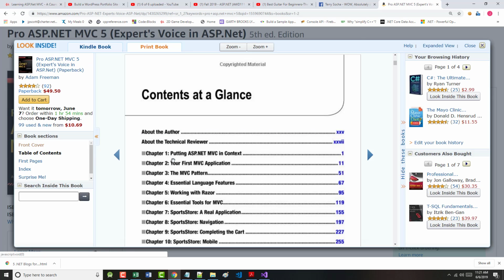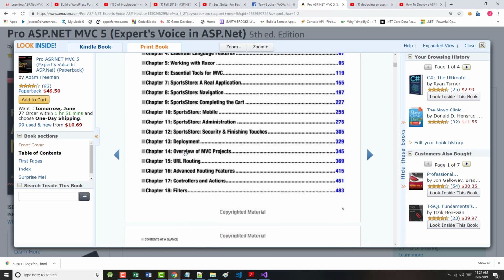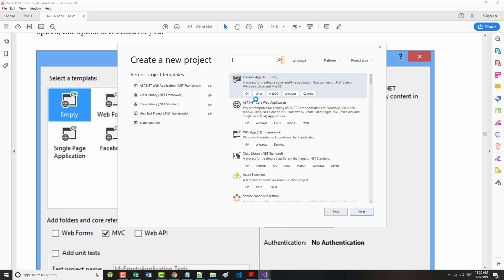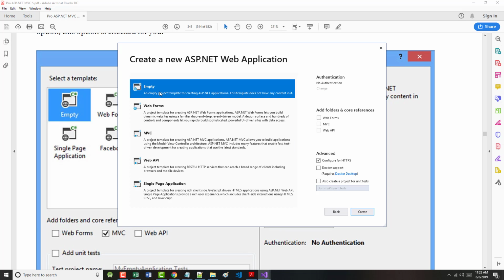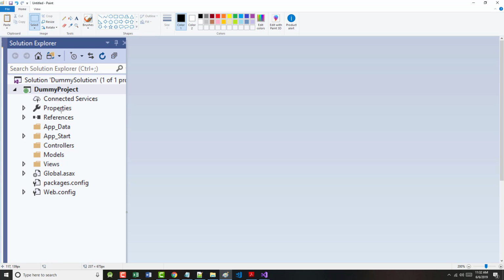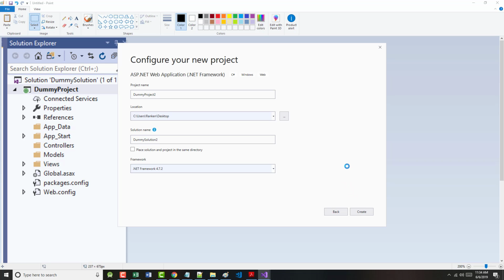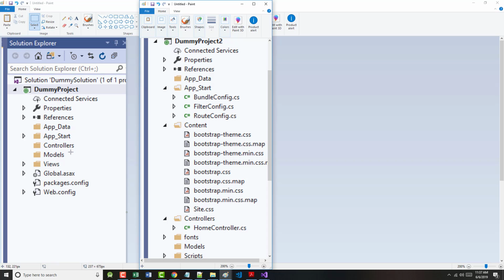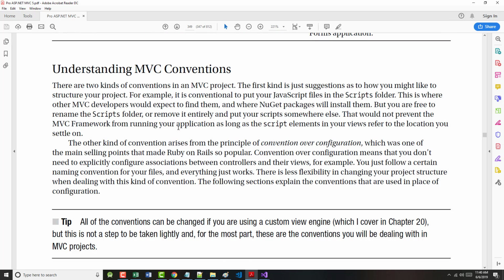Pro ASP.NET MVC 5 - Chapter14 - Part01